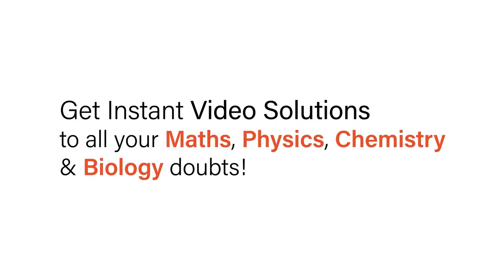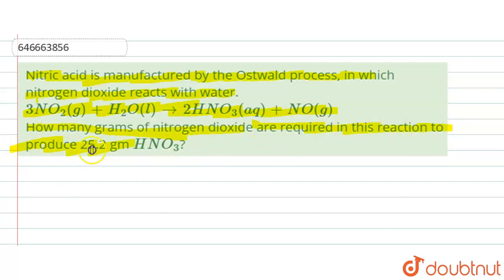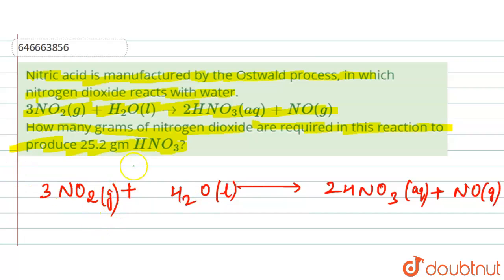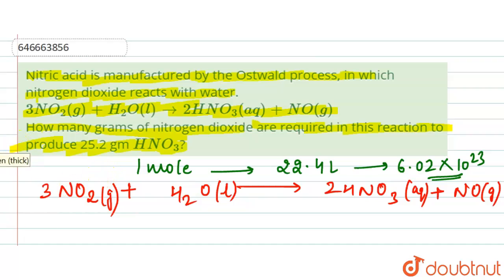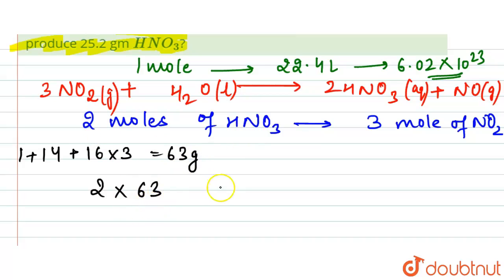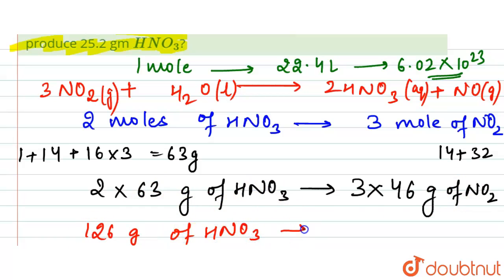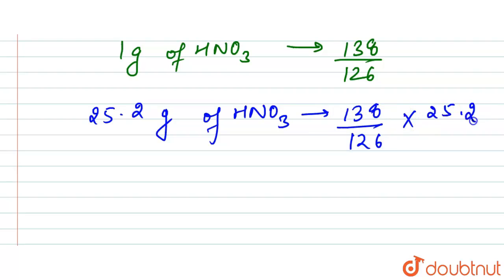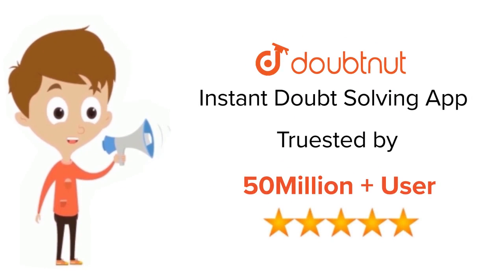Nitric acid is manufactured by the Ostwald process, in which nitrogen dioxide reacts with water....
Nitric acid is manufactured by the Ostwald process, in which nitrogen dioxide reacts with water.3NO_(2)(g) + H_(2)O(l) to 2HNO_(3) (aq) + NO(g) How many grams of nitrogen dioxide are required in this reaction to produce 25.2 gm HNO_(3)?
Class: 12
Subject: CHEMISTRY
Chapter: MOLE CONCEPT
Board:IIT JEE

👉 Have Any Query? Ask Us.